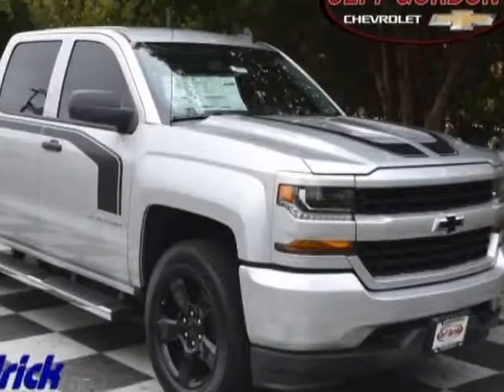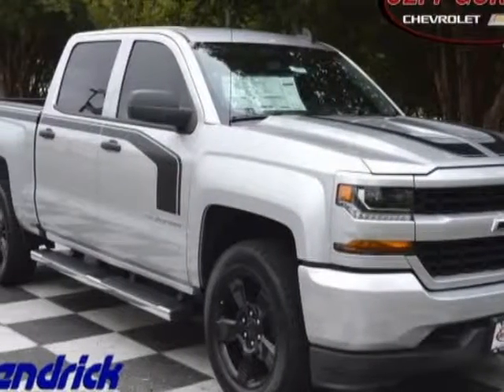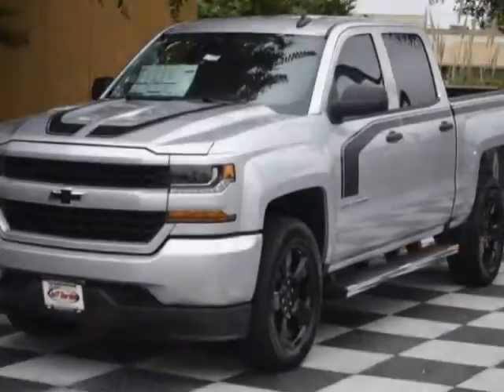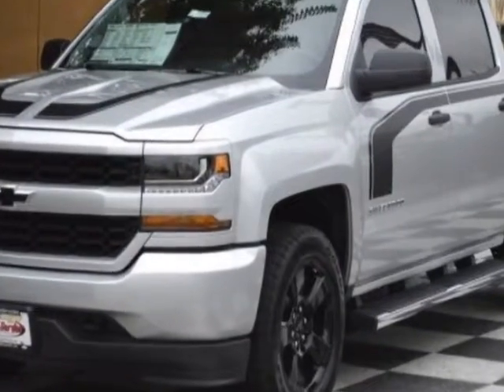2018 Chevrolet Silverado 1500 - Wilmington, NC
Jeff Gordon Chevrolet, Wilmington, NC - Chevrolet Silverado 1500 4WD Crew Cab 143.5" Custom